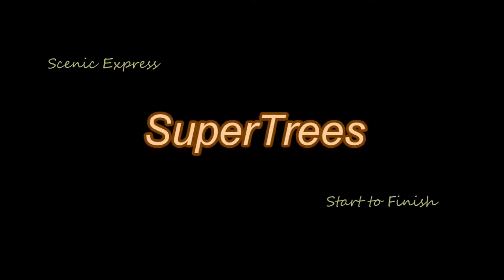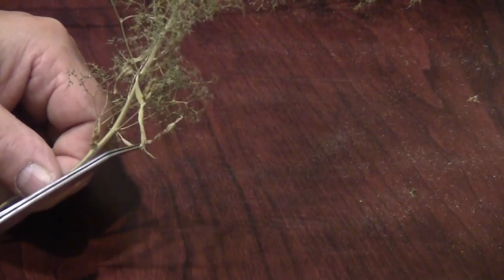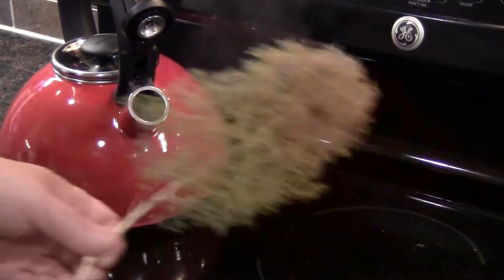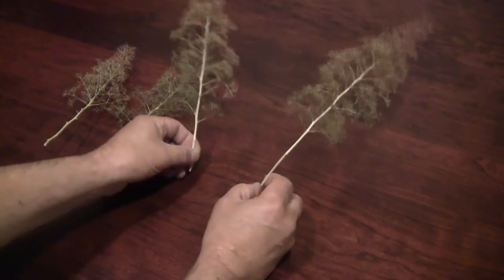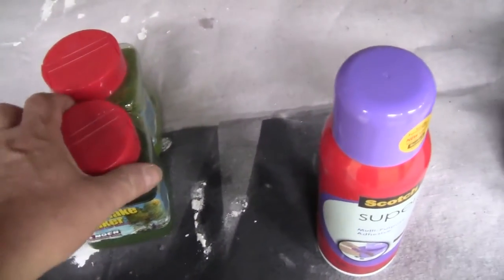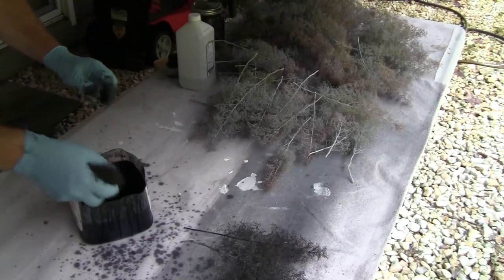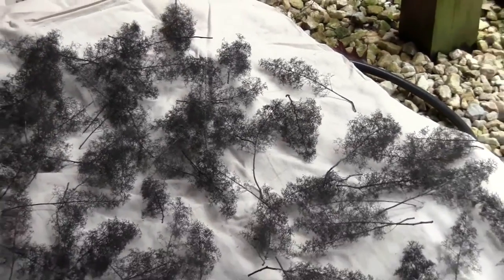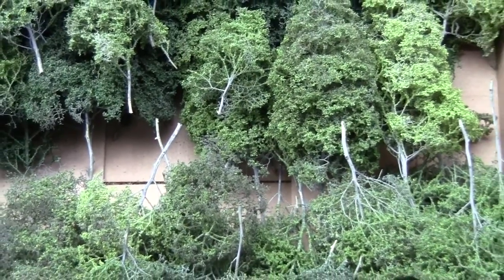SuperTrees - Start to Finish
My method of building Scenic Express Super Trees. for more details!